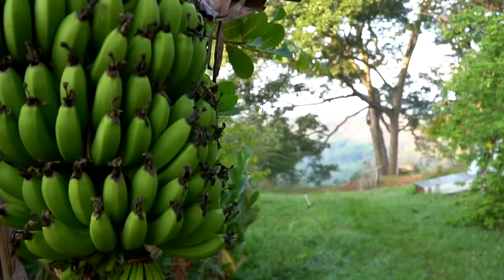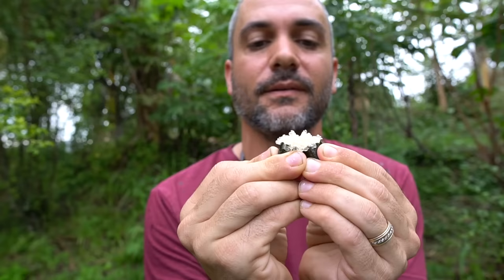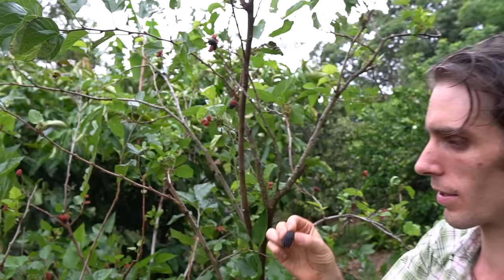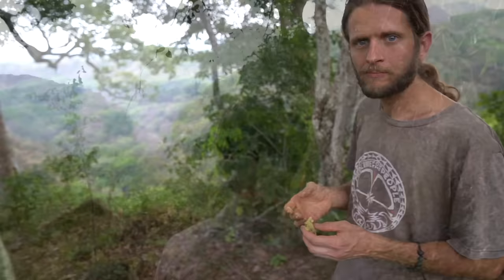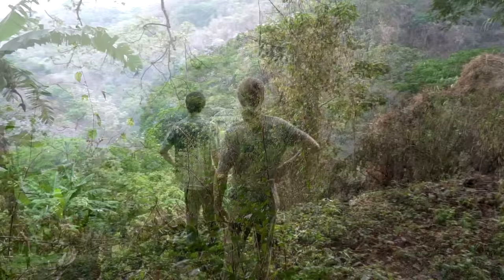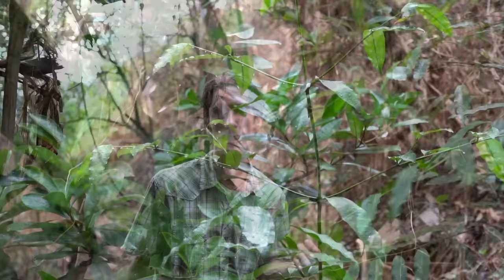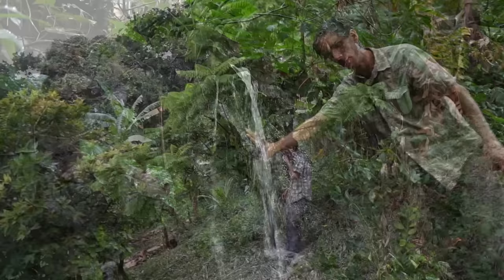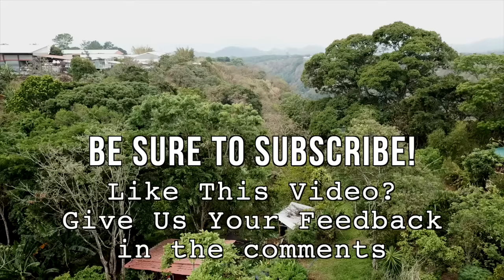Rare Tropical Fruit Collector HAS IT ALL: Trekking Paul Zink's 7-Year-Old Food Forest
This tropical botanical collection is already exploding with production, in only 7 years after planting this impressive food forest!  Meet Paul Zink, of Finca Madre, in Alajuela, Costa Rica where he is now producing up to 430 different edible species.  We get to take you along on a trek through this mountainside landscape to check out what's ripening about this time (filmed April 2018.)

We captured so many highlights at this top notch farm that we had to split it into 2 parts.  Be sure to see Paul's harvest for market, along with some other clips that will leave you with new advice & inspiration.

Paul runs a one-of-a-kind AirBnb experience called the 'IncrEdible Secret Garden', which is so much more than a garden visit.  He offers a 3 hour experience of rare fruits, snacks & drinks which all come from the land.  You get to harvest some of it for yourself as well!

You can also find Paul with his produce at the Feria Verde (market) in San Juan, Costa Rica.  For market information & address

To see our full playlist for this trip, Costa Rica Permaculture Farm Tour 2.0
To see the full Costa Rica Permaculture Farm Tour Series, including our last tour

It feels great to finally release the footage from our latest permaculture farm tour around Costa Rica!  We had so much fun filming this trip in April 2018 & we hope you enjoy the incredible content & breathtaking locations!

If you want more tropical fruit, some really special growers & some epic scenery - be sure to subscribe to our channel & click the bell icon for notifications when we release new content!